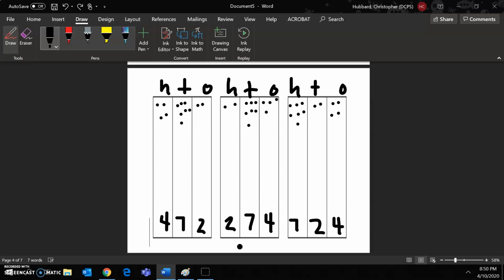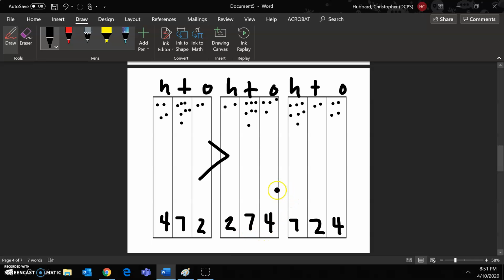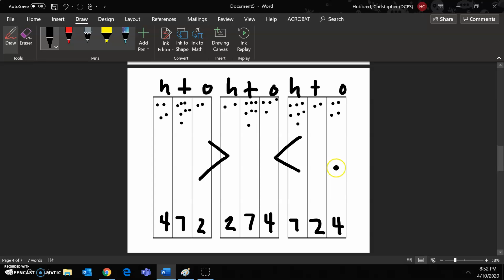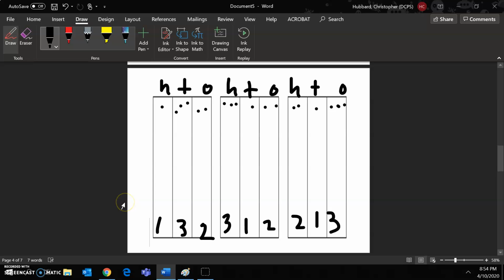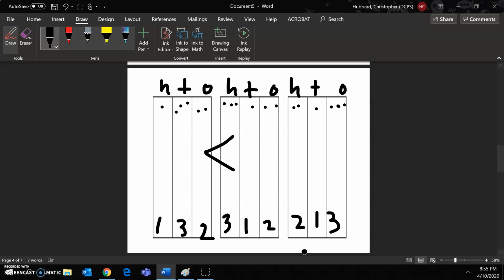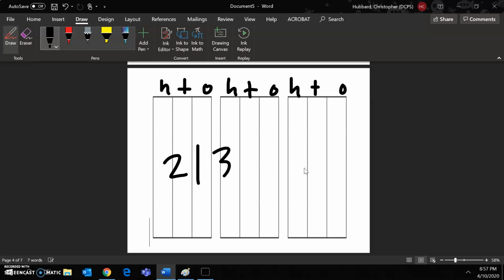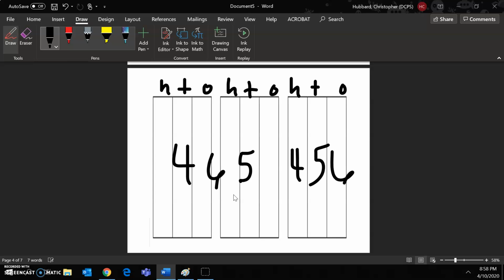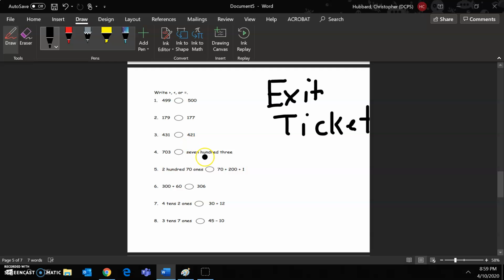Comparing numbers pt 2